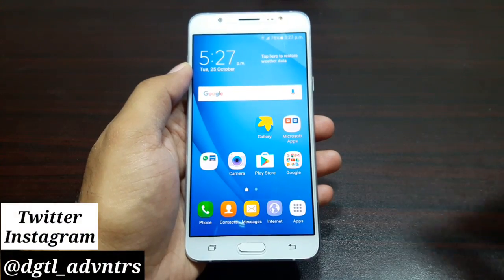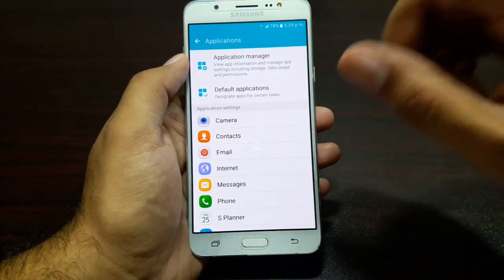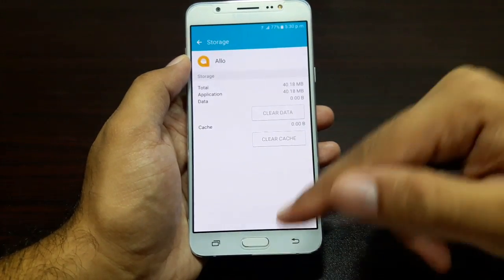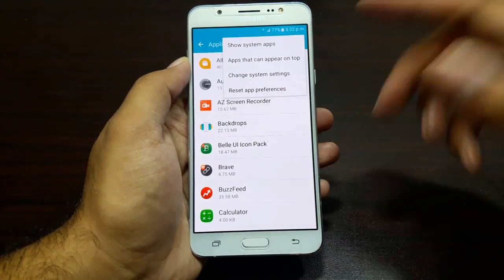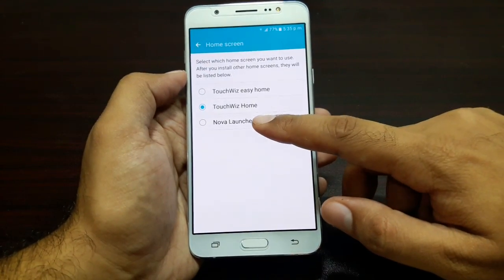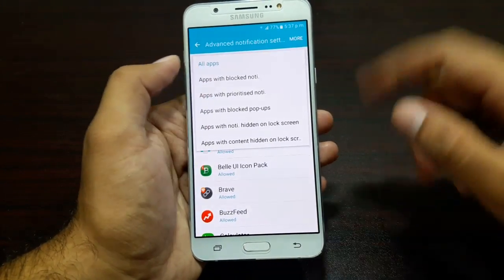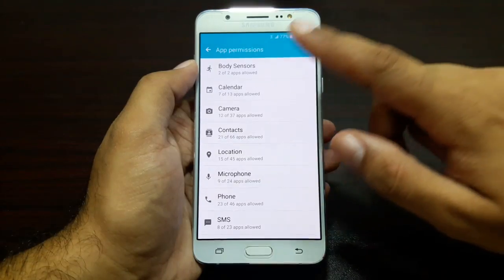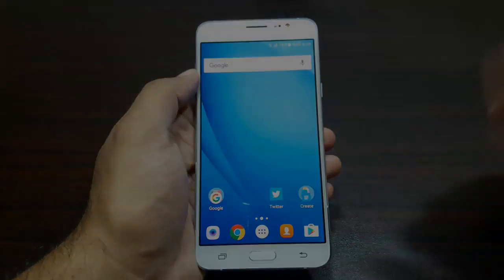How to control app permissions and notifications on Samsung Galaxy J7 2016!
Samsung Galaxy J7 2016 is running Android Marshmallow. In Android Marshmallow on Samsung Galaxy devices, app permissions and notification controls are convoluted and confusing. This video is all about how you can tackle these.